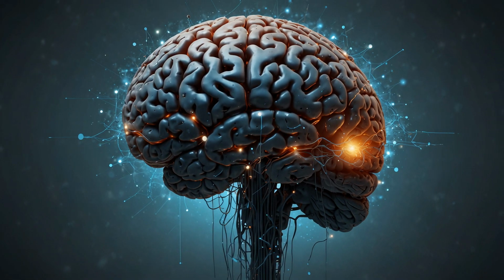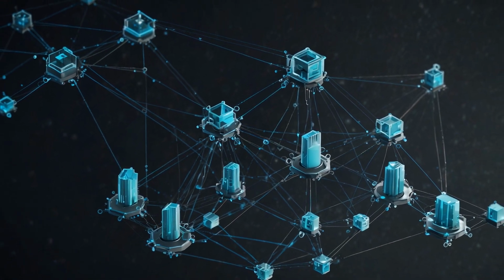Deep Learning Architecture: Beyond Basic Neural Networks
Explore the advanced architecture of deep learning systems and how they revolutionize artificial intelligence. This video breaks down complex neural networks into understandable concepts, explaining how multiple layers work together to process information and learn from data. Learn about specialized components like convolutional and recurrent layers, attention mechanisms, and the power of backpropagation. Perfect for beginners and intermediate learners interested in AI and neural networks.